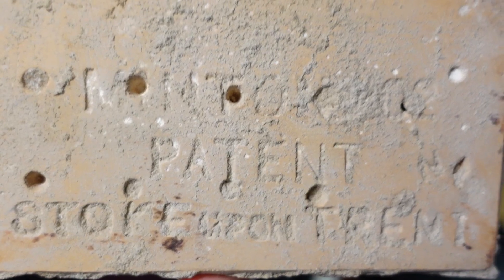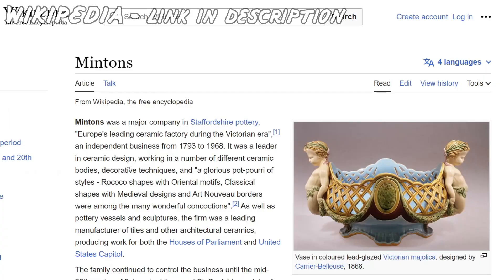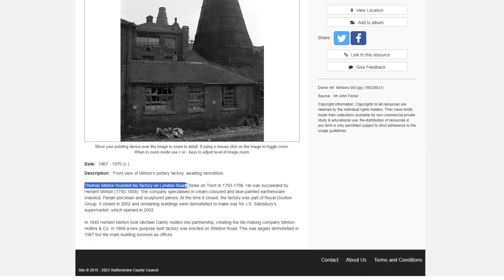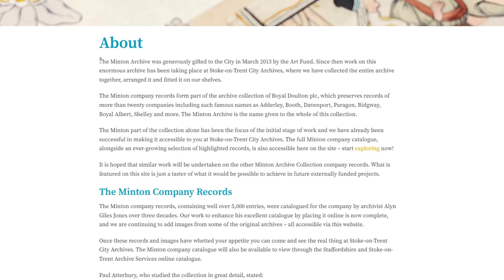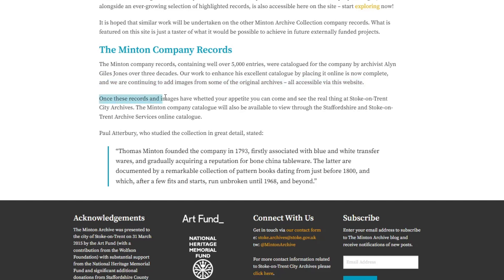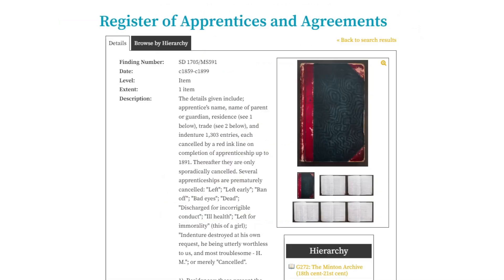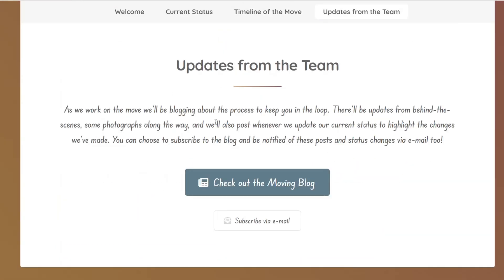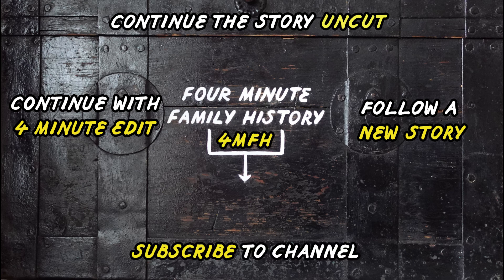Discovering the Minton Archive (UNCUT)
➜ Where was the old Westminster tile made? ➜ Can we find out about the workers who created it? ➜ Come join me at home to explore online resources and the extraordinary Minton Archive of Stoke-on-Trent! ➜

🕘 KEY MOMENTS🕘
00:00:00 Opening titles
00:00:10 Looking at the small rectangle encaustic tile from the Palace of Westminster, made in Stoke-on-Trent
00:00:18 Certificate of authenticity card states tile from Royal Gallery, designed by Augustus Welby Pugin and made by Herbert Minton of Stoke-on-Trent
00:00:35 What records survive for Herbert Minton of Stoke-on-Trent?
00:00:54 Googling Herbert Minton
00:01:15 The life of Herbert Minton (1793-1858)
00:01:31 Number of employees at Mintons pottery
00:02:06 Mintons, major company in Staffordshire pottery
00:02:18  Mintons encaustic tile floor at the United States Capitol
00:02:27 Tiles for the new St George's Cathedral, Southwark, designed by Pugin
00:02:37 Minton & Co on the British Museum website
00:02:56 Minton's pottery, London Road, Stoke-on-Trent
00:03:30 Factory became part of Royal Doulton group and closed in 2002, then demolished for a supermarket
00:03:46 Herbert Minton and partnership with Michael Dainty Hollins in 1845 to create Minton-Hollins & Co.
00:04:24 The Minton Archive website
00:04:35 About the Minton Archive
00:04:56 Archive was given to Stoke-on-Trent in 2015 by the Art Fund
00:05:16 Records are part of the archive collection of Royal Doulton
00:05:27 Company catalogue and highlighted records are accessible on the website
00:06:02 Minton company records were catalogued by archivist Alyn Giles Jones over three decades and contain over 5000 entries
00:06:46 Exploring the Minton company records catalogue
00:07:10 Reflecting on the survival of this archive
00:07:24 Employee, apprenticeship and social club records, wage books and artist’s contracts at the Minton Archive
00:07:39 Highlighted employee records in the collection
00:07:52 Sketch book of John William Wadsworth c1911
00:08:12 Register of Apprentices and Agreements c1859-c1899
00:08:37 Stoke-on-Trent City Archives
00:09:02 Stoke-on-Trent City Archives move to the Potteries Museum and Art Gallery
00:09:44 Timeline of the archives move to the Potteries Museum & Art Gallery
00:09:59 The Moving Blog
00:10:19 The Potteries Museum & Art Gallery and Ozzy the Owl
00:10:35 Emailing Stoke-on-Trent Archives
00:11:20 Closing titles

🎥 The 4 MINUTE edited episode can be watched here: 🎥

🎬 Continue watching the story: 🎬
4 MINUTE EDIT - Coming soon!
UNCUT - Coming soon!

4MFH EPISODE 0004